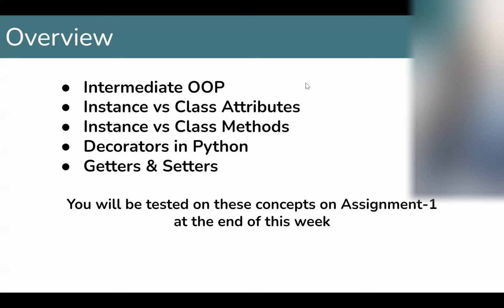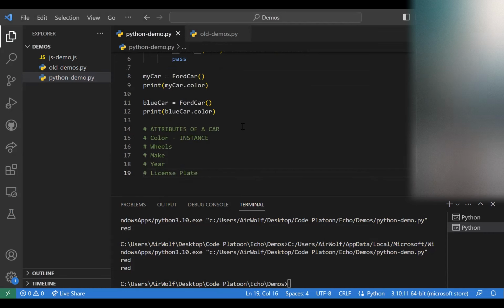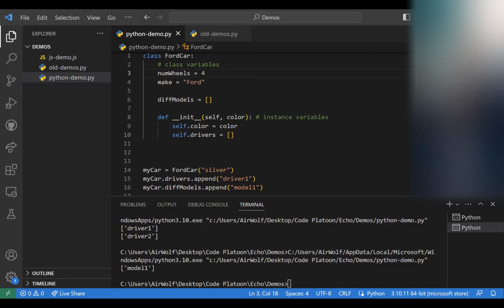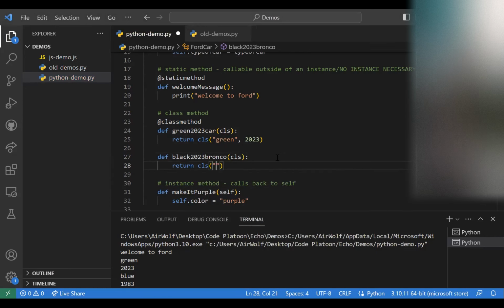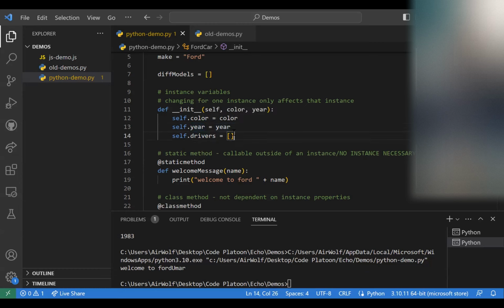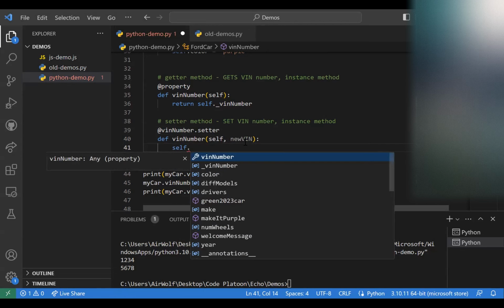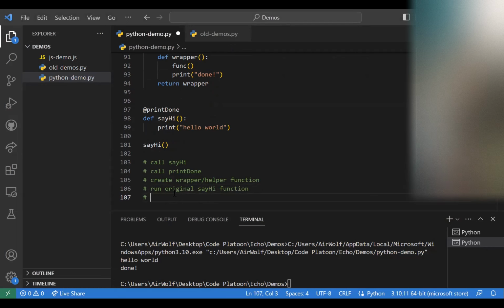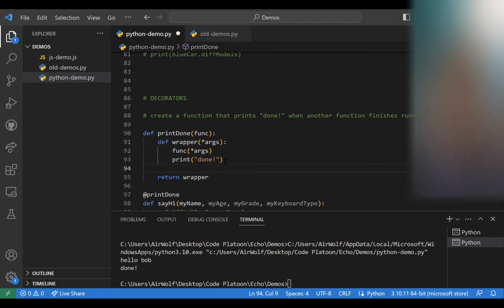W2D3: Intermediate OOP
Uniform Platoon